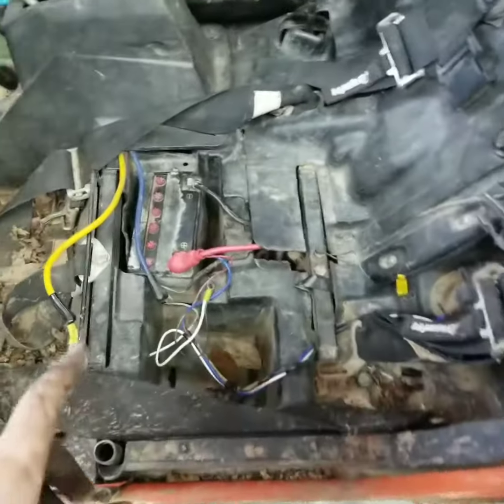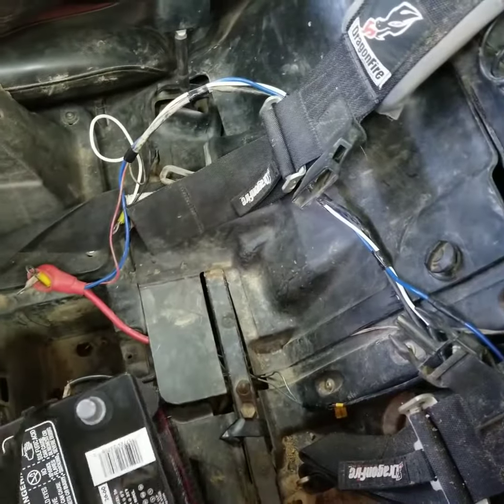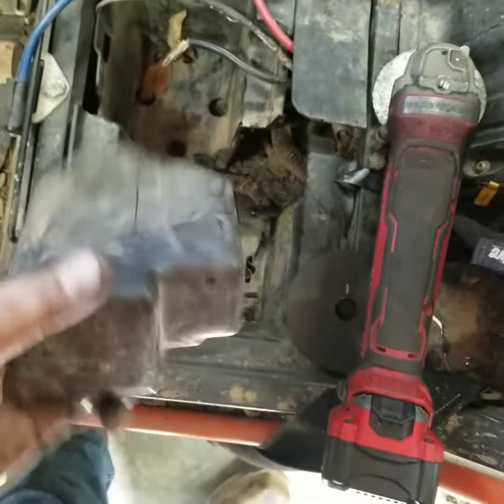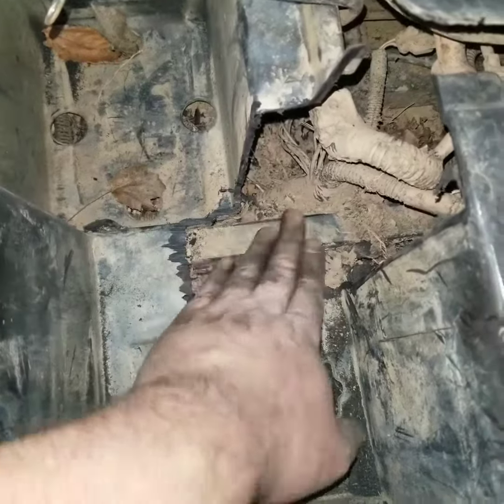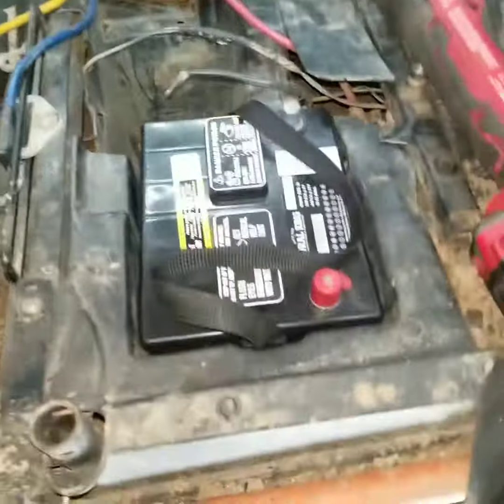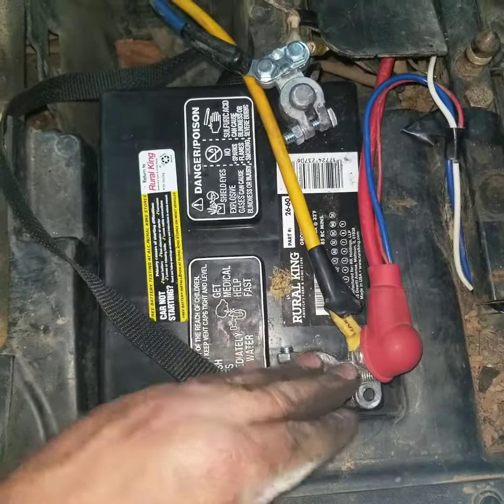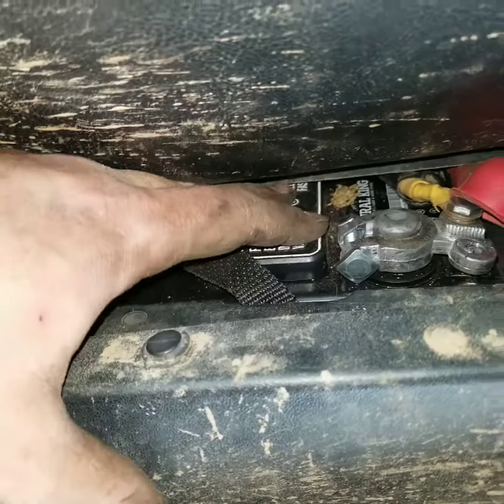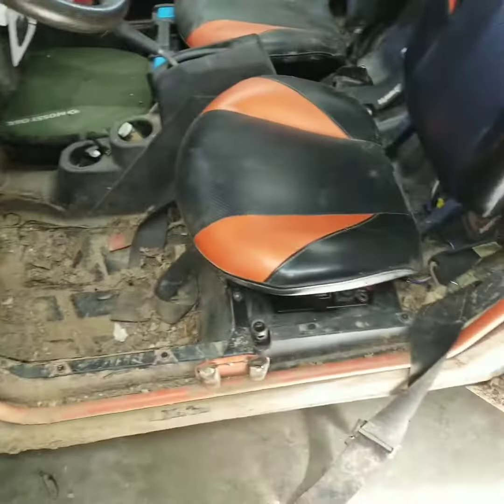RZR 800 or 570. How to convert to a car battery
rzr 800 or 570 car battery conversion